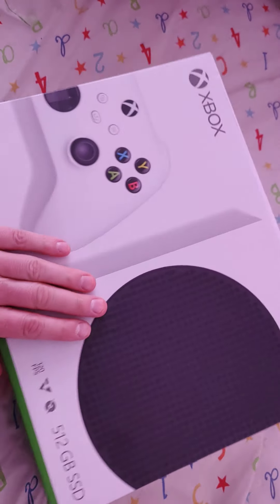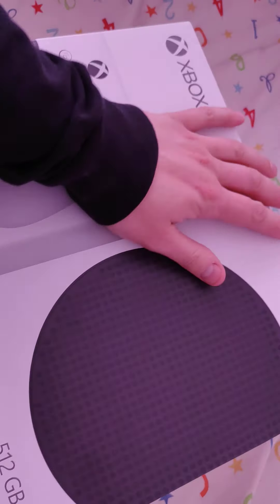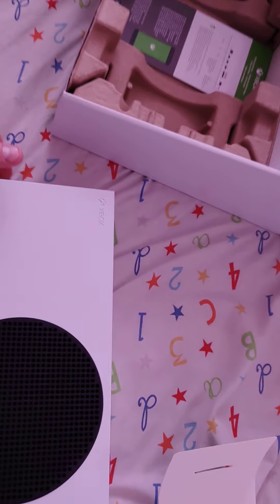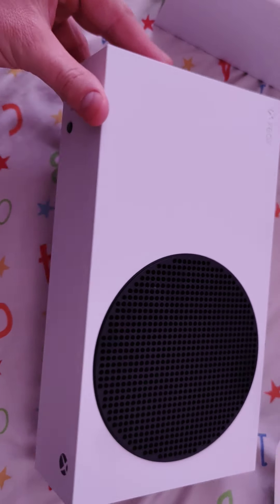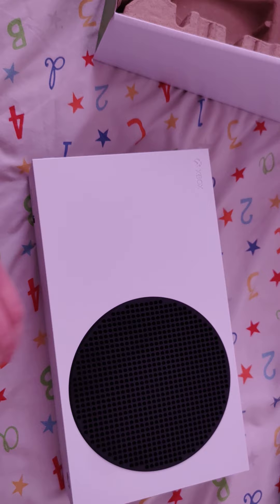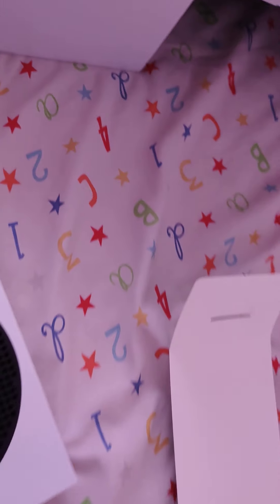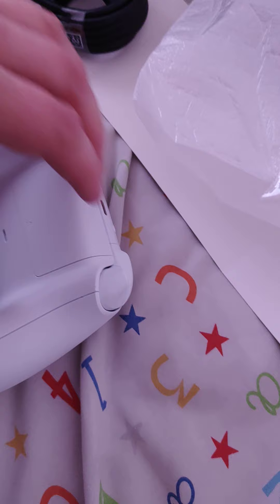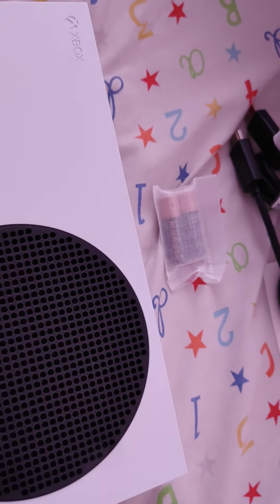English introduction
bad language sorry